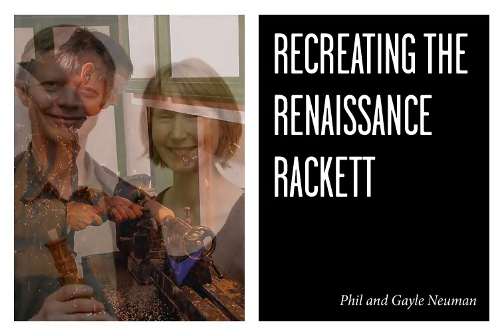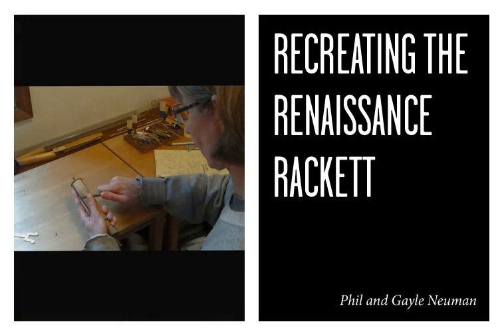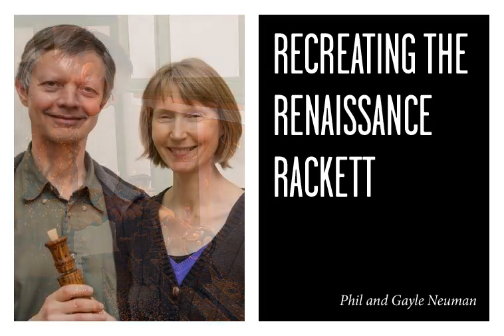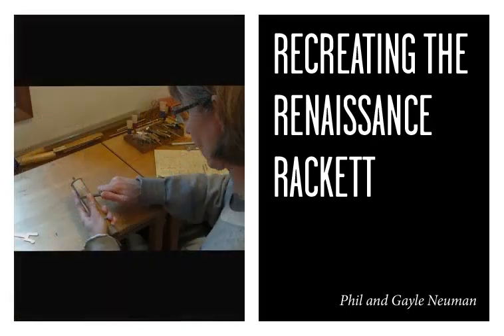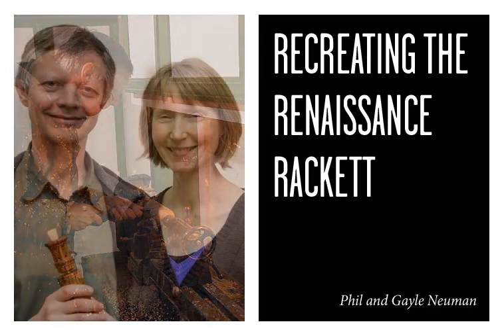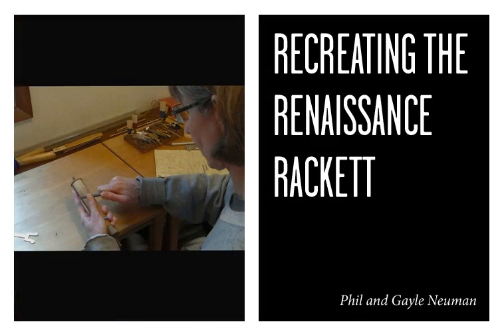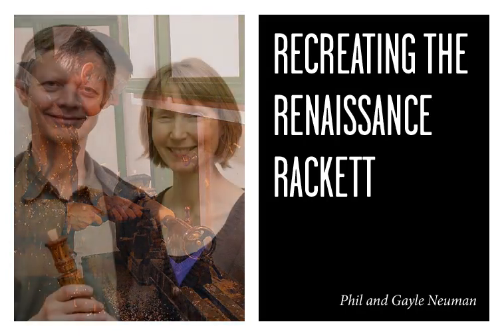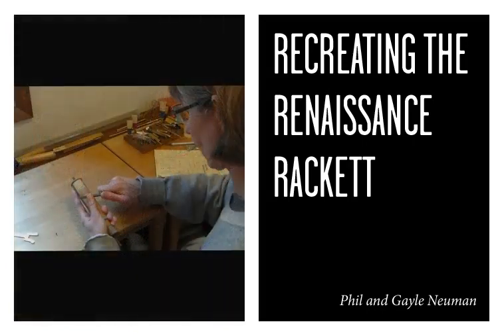Recreating The Renaissance Rackett